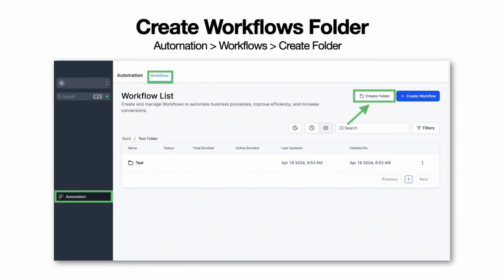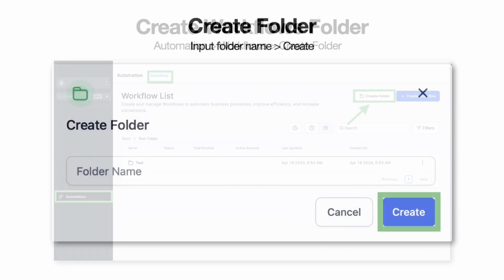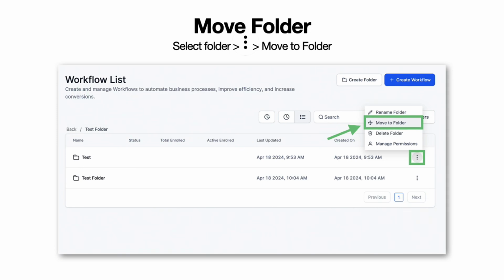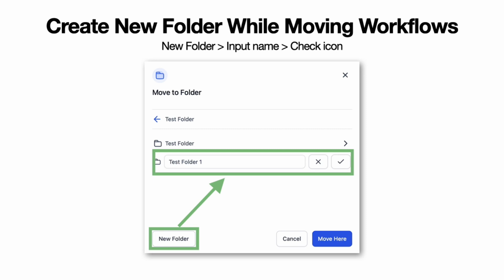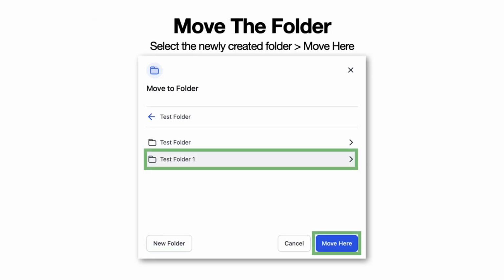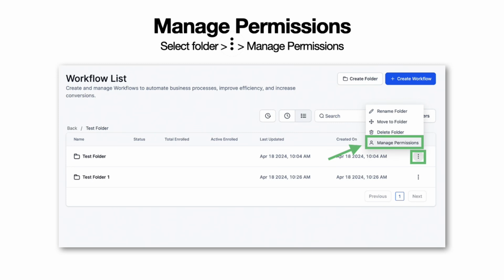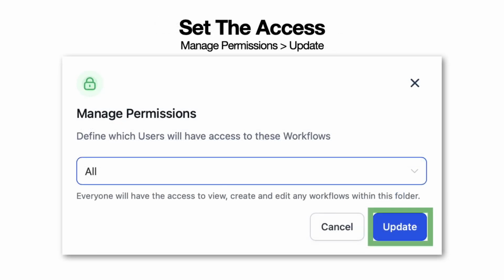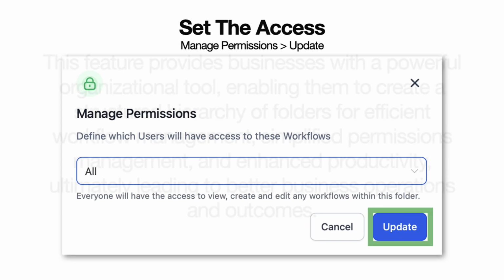How to Use Nested Folders For Workflows and Keep Your Marketing Campaigns Perfectly Organized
In this tutorial, we’ll introduce you to Nested Folders for Workflows, a powerful feature that helps you streamline and organize your marketing efforts. By creating folders within folders, you can keep all your workflows neatly structured—whether you're managing email campaigns, social media automations, or lead nurturing sequences.

*Why Nested Folders Matter:*
With this feature, small business owners can easily categorize and manage different types of marketing campaigns using a hierarchical folder structure. For instance, an organized workflow system makes it simpler for teams to find, edit, and collaborate on specific campaigns. It also simplifies permission management by allowing granular access control based on folder levels—boosting productivity and reducing confusion.

💡 *What are Nested Folders For Workflows?* Understand how this feature enables you to create a layered folder structure inside your CRM workflows for better segmentation and clarity.

🔍 *Why It Matters & How It Helps You:* Learn the benefits of nested folders including enhanced organization, improved workflow management, and simplified permissions to ensure your team stays focused and efficient.

🗂️ *How to Use Nested Folders For Workflows:* Follow our simple walkthrough to create and manage nested folders that organize your campaigns and streamline your marketing strategy.

Zapiy gives you smart tools like Nested Folders for Workflows that make your CRM easier to navigate and more powerful to use. With everything in the right place, your team can focus on what matters—creating campaigns that convert.